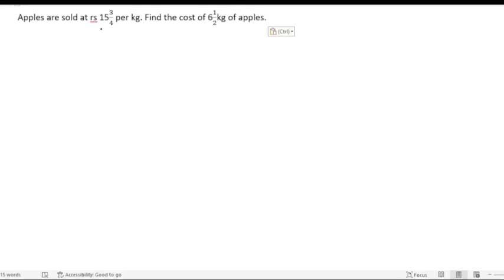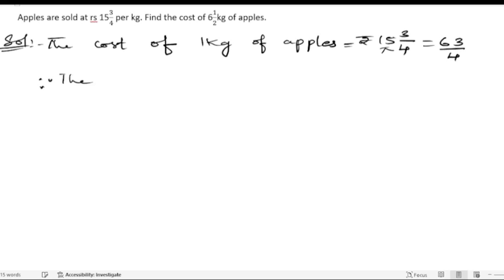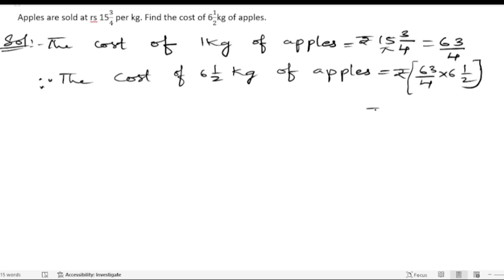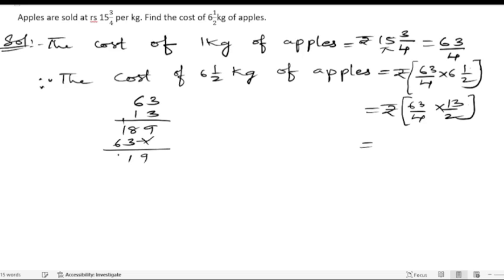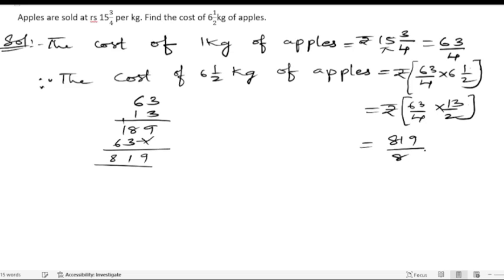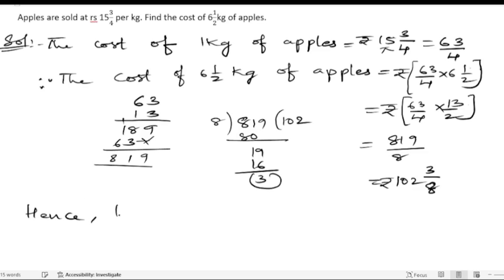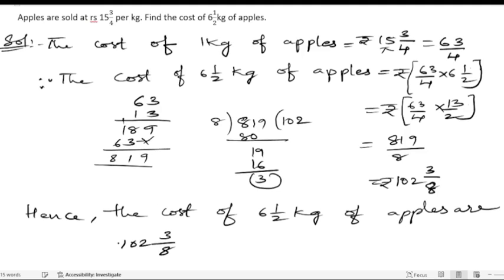Apples are sold at 15 3/4 rs per kg. find the cost of 6 1/2kg of apples.